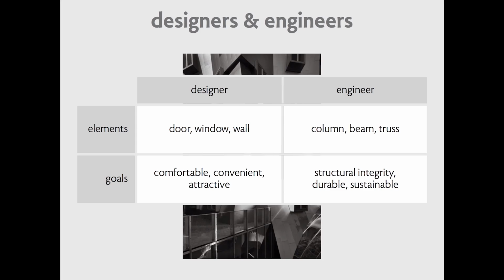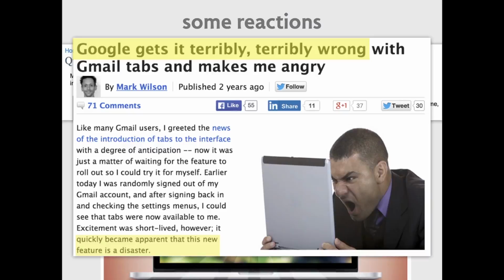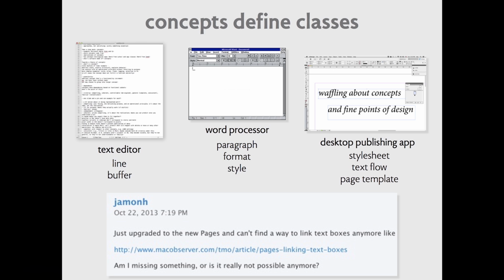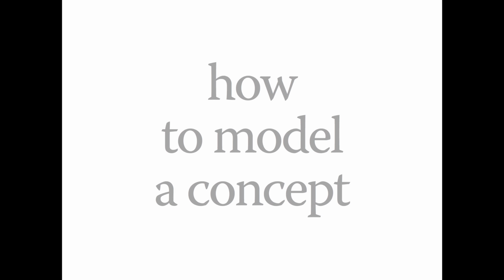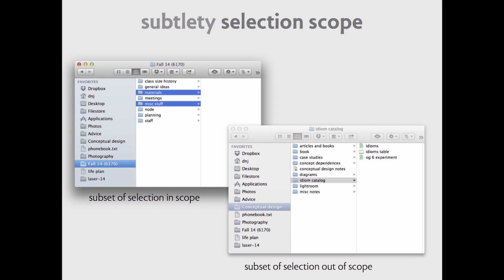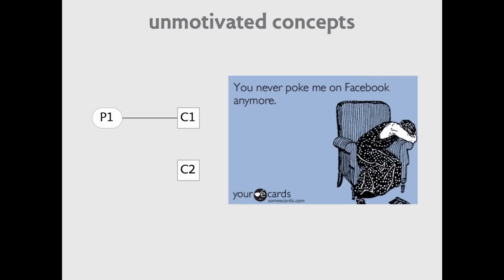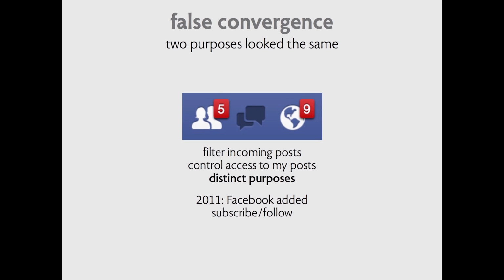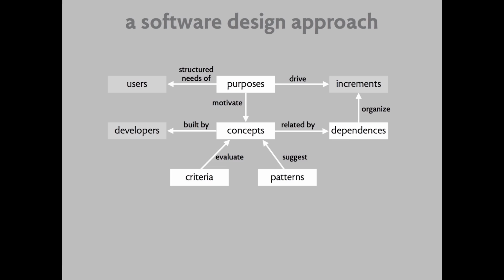SATURN 2016 Keynote: Rethinking Software Design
Watch Daniel Jackson from the MIT Computer Science and Artificial Intelligence Laboratory discuss "Rethinking Software Design."